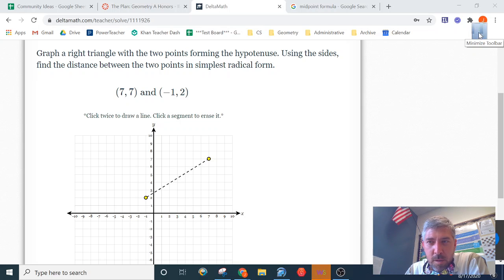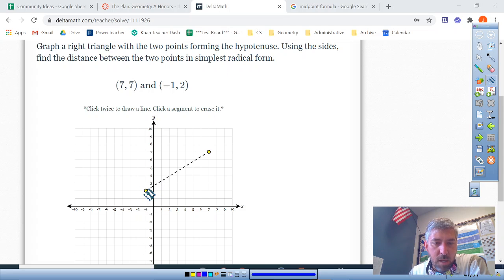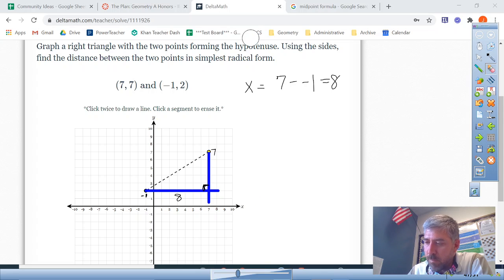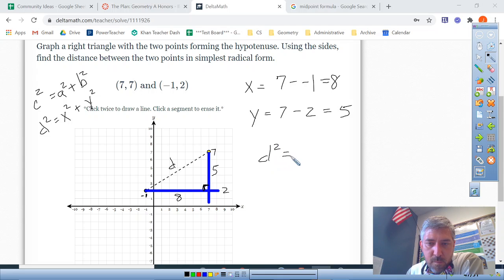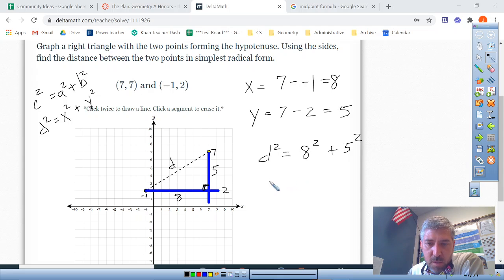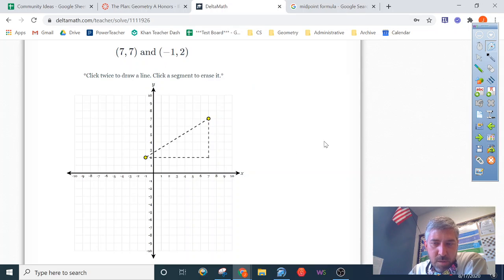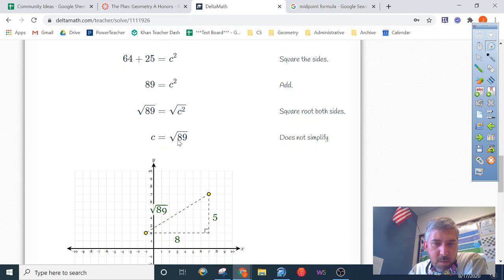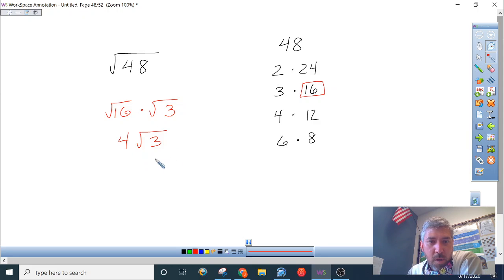Using Pythagorean Theorem to find Distance